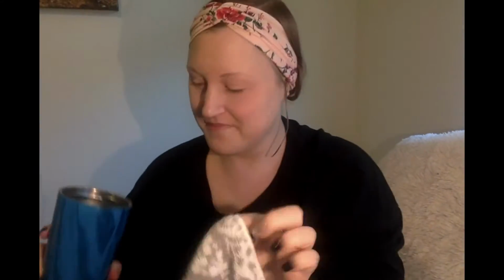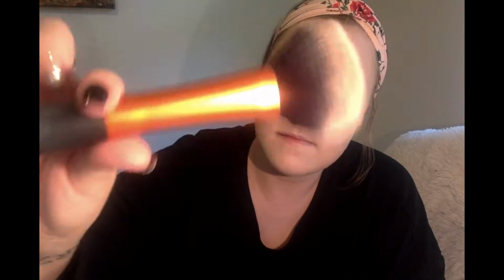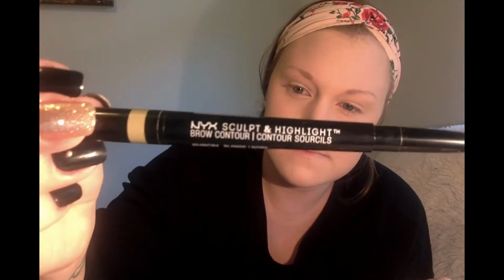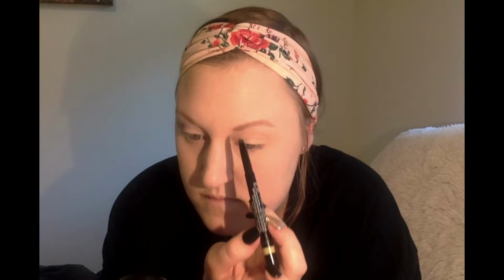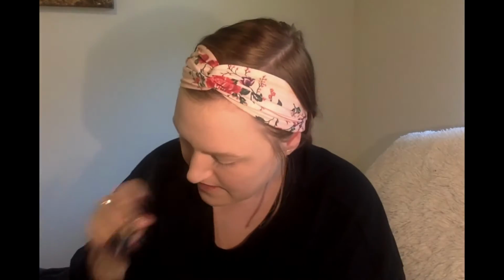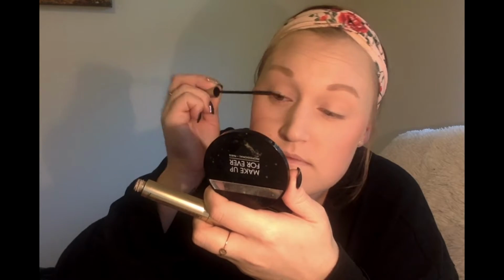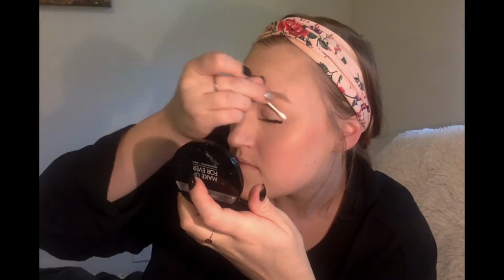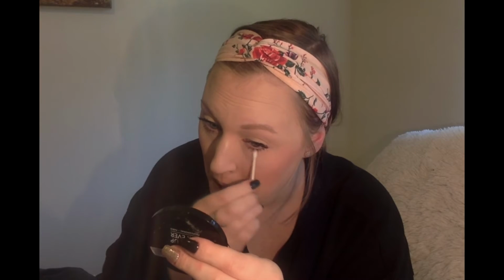GET READY WITH ME | GO TO EASY MOM MAKEUP LOOK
Have your makeup look like it took 30 minutes when it actually only took you FIVE. No one needs complicated. We all need simple. Take a look at my everyday makeup routine, as a mom, you need simple and fast. I got no extra time in the day let alone an extra minute to spend on my face, but self-care is important. Get inspiration on how I go about my makeup routine!